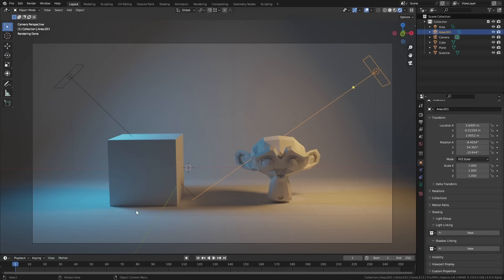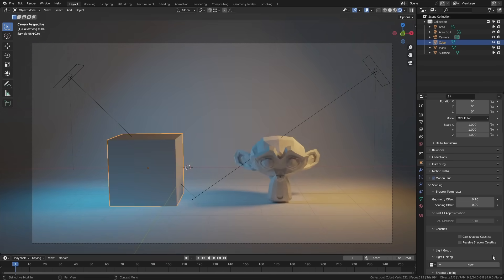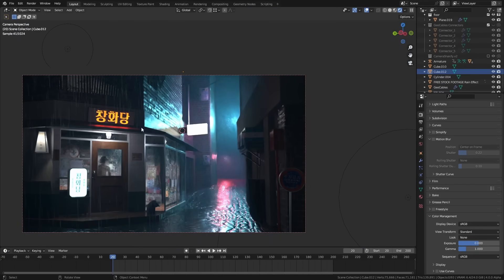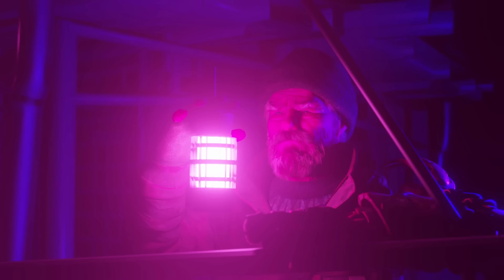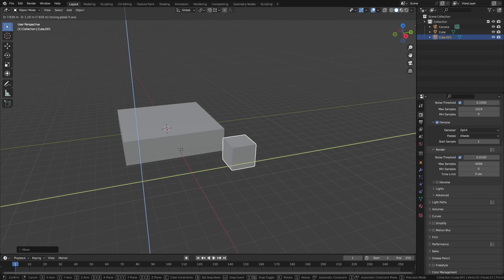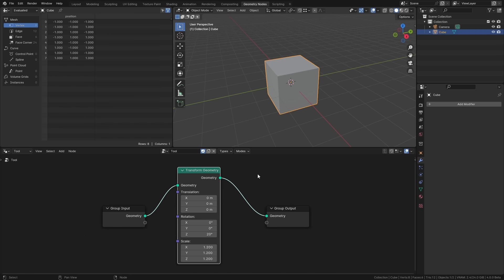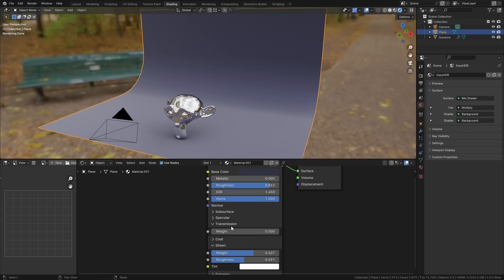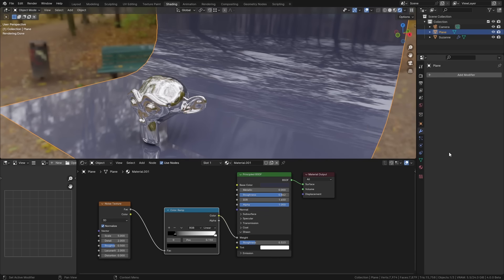Blender 4.0: What's New and Why You Should Be Excited!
Blender 4.0 is almost here. I made a little run-down of some of the best features.

Chapters:
00:00 Light linking
02:41 AGX
05:46 Transforms
07:48 Node tools
10:09 BSDF upgrade and UI changes